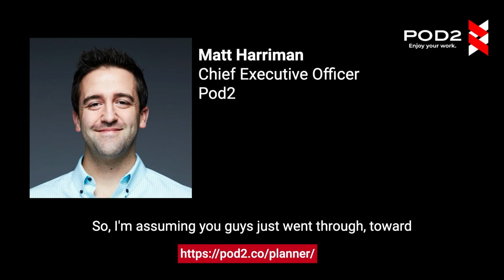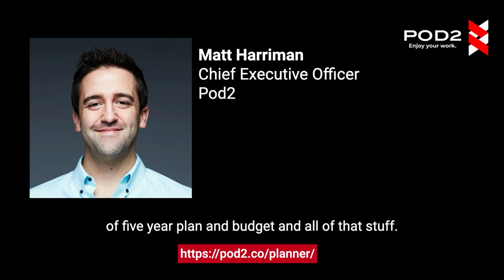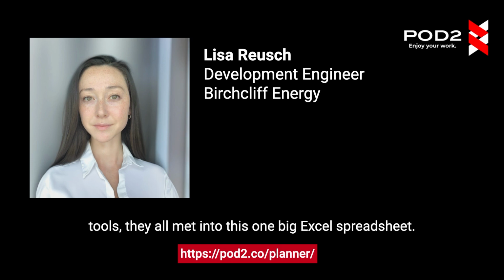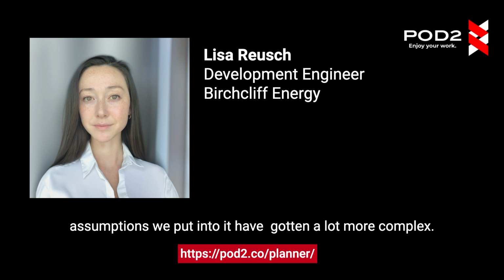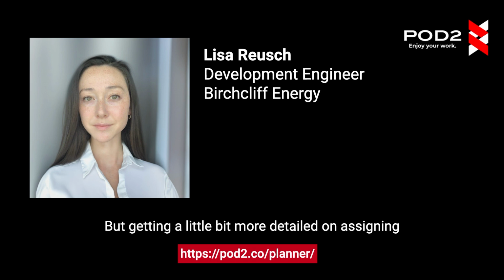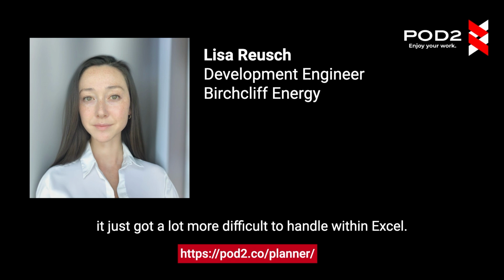Birchcliff Energy on Pod2's Planner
Lisa Reusch (Development Engineer) from Birchcliff Energy shares her experience with using Pod2's Planner for Field Development Planning.